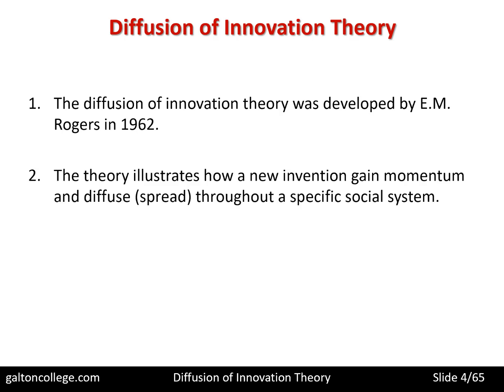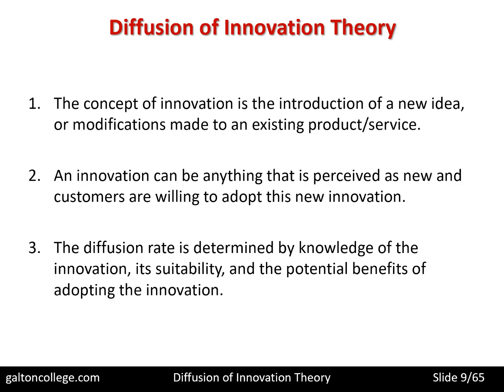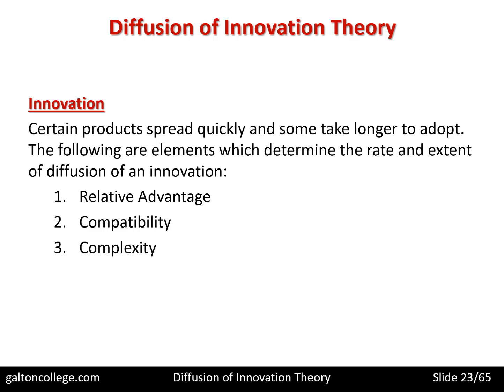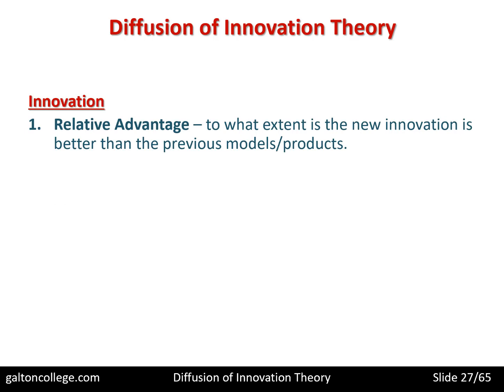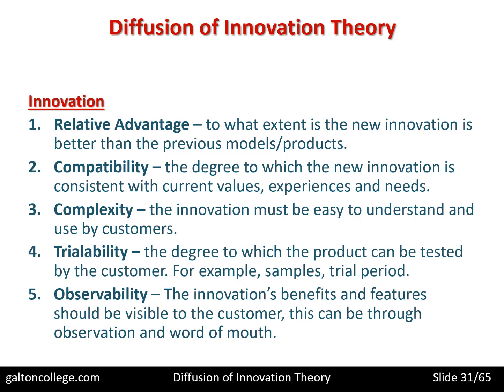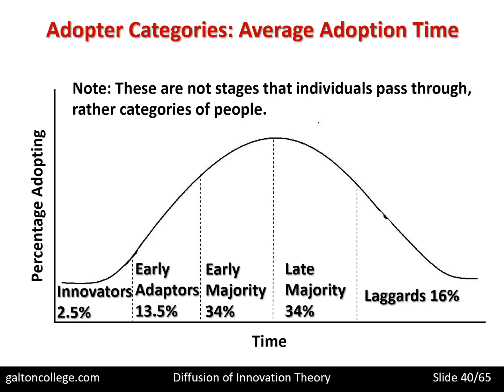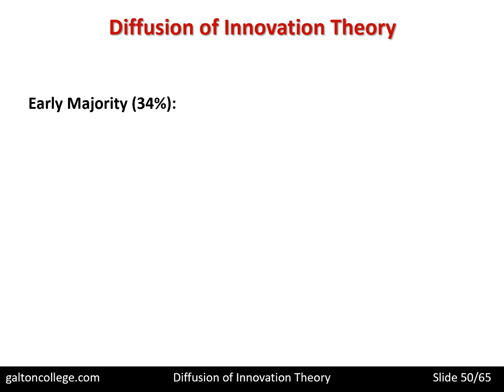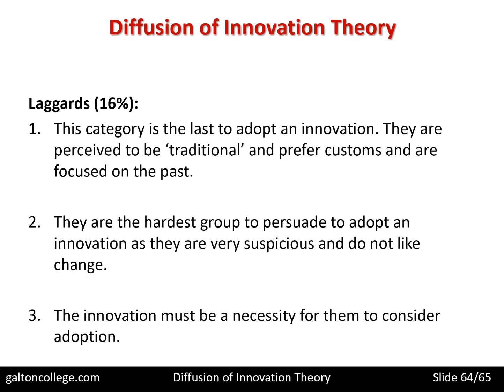Innovation Model: Diffusion of Innovation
When a company innovates and makes changes and those changes lead to cost savings, better quality, and more sales, these innovations are likely to be picked up by other companies in the industry.